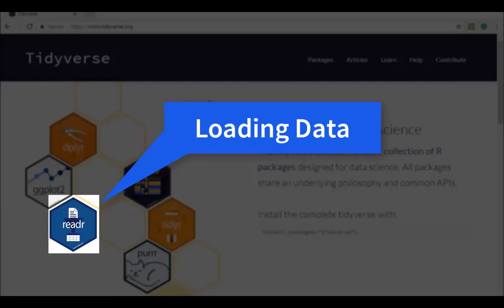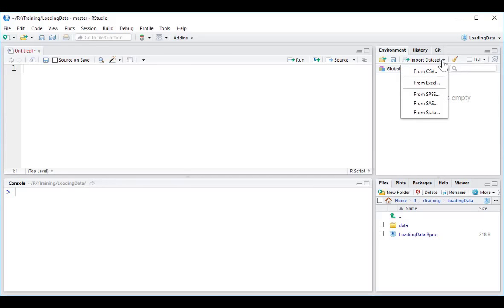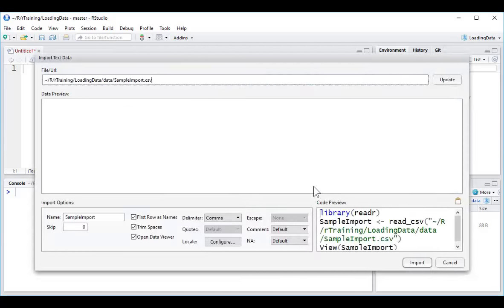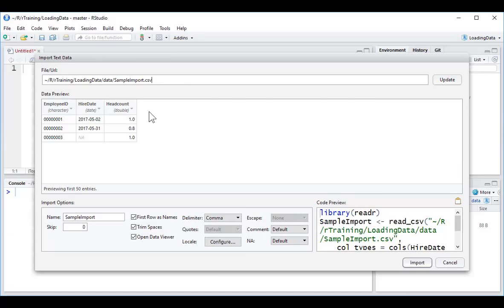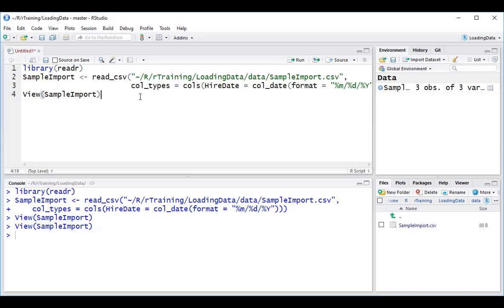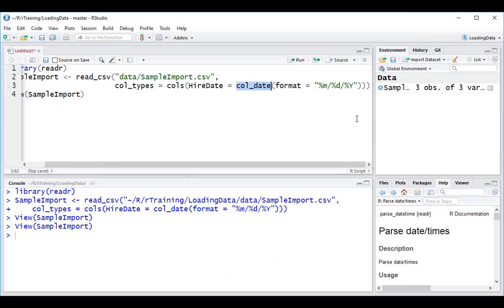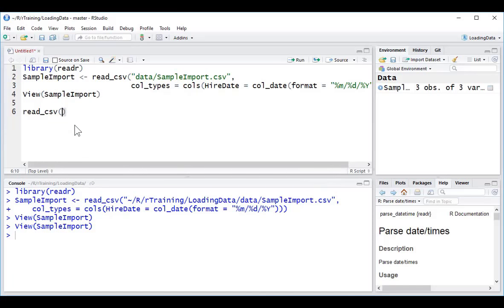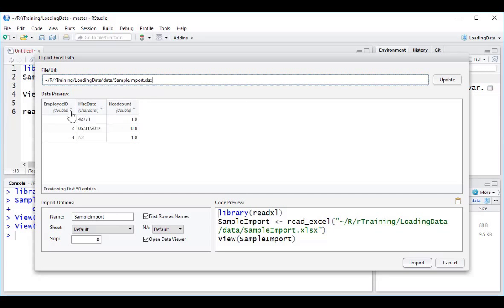Loading Data - R Tidyverse Reporting and Analytics for Excel Users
From Excel To Big Data and Interactive Dashboard Visualizations in 5 Hours

If you use Excel for any type of reporting or analytics then this course is for you. There are a lot of great courses teaching R for statistical analysis and data science that can sometimes make R seem a bit too advanced for every day use. Also since there are many different ways of using R that can often add to the confusion. The reality is that R can be used to make your every day reporting analytics that you do in Excel much faster and easier without requiring any complex statistical techniques while at the same time giving you a solid foundation to expand into those areas if you so wish. This course uses the Tidyverse standards for using R which provides a single, comprehensive and easy to understand method for using R without complicating things via multiple methods. It's designed to build upon the the skills you are already familiar with in Excel to shortcut your learning journey. If you're looking to learn Advanced Excel, Excel VBA or Databases then you need to check out this video series. In this videos series, I will show you how to use Microsoft Excel in different ways that will make you far more effective at working with data. I'm also going to expand your knowledge beyond Excel and show you tips, tricks, and tools from other top data analytics tools such as R Tidyverse, Python, Data Visualisation tools such as Tableau, Qlik View, Qlik Sense, Plotly, AWS Quick Sight and others. We'll start to touch on areas such as big data, machine learning, and cloud computing and see how you can develop your data skills to get involved in these exciting areas.